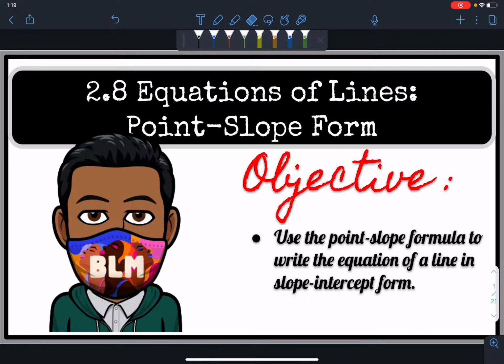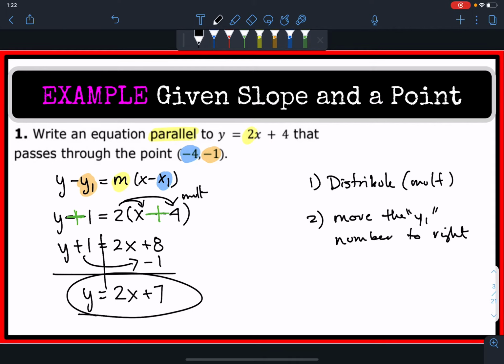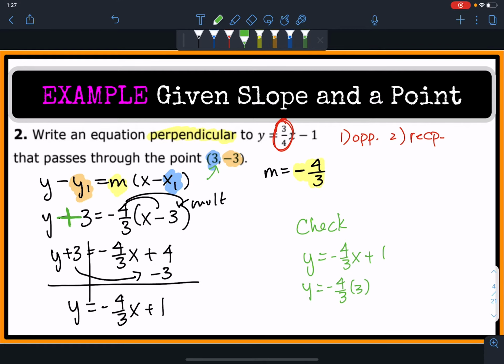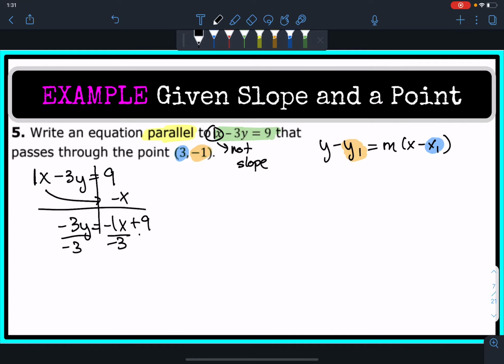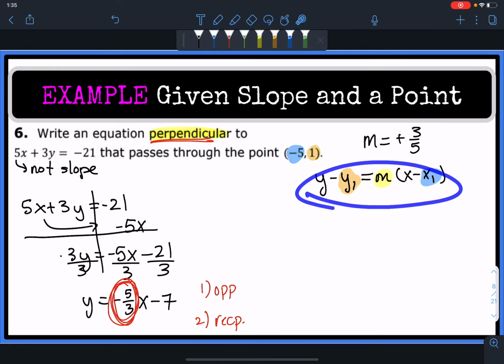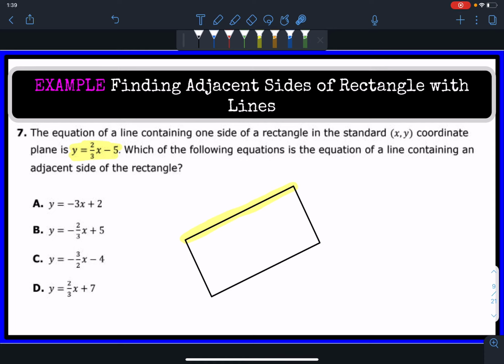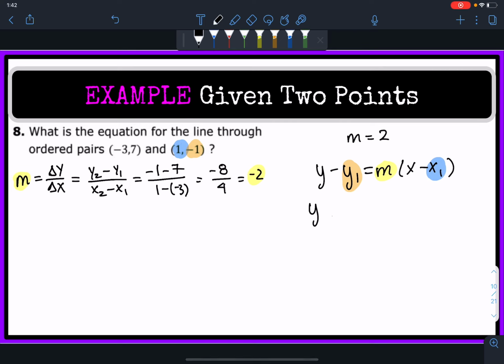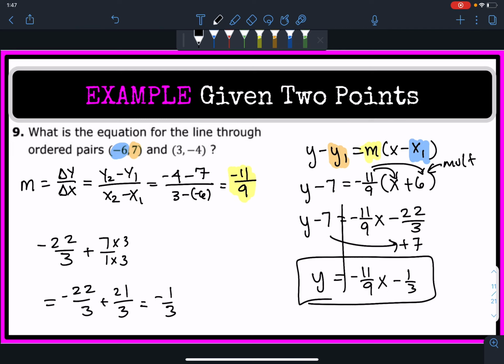2.8 Equations of Lines: Point-Slope Form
Use the point slope form to write the equation of linear functions